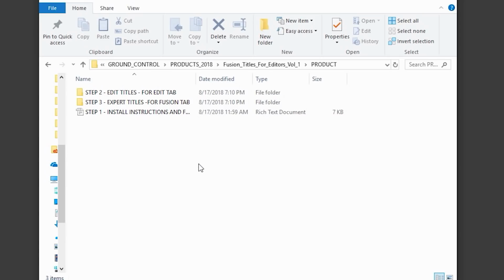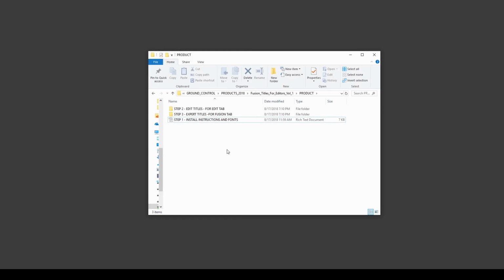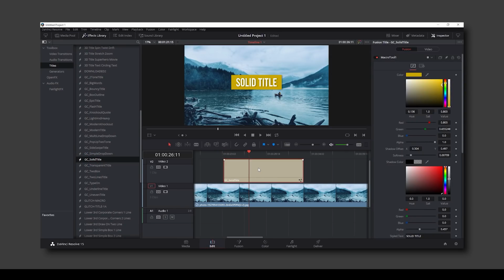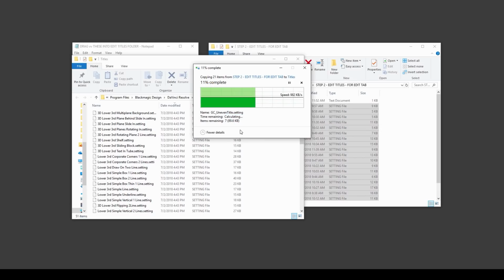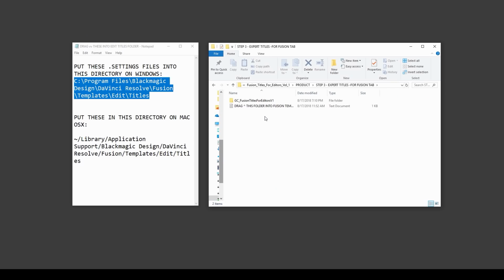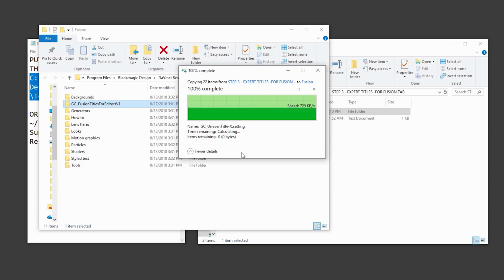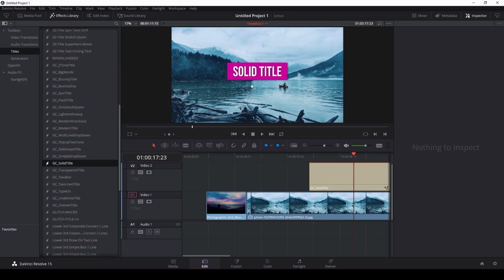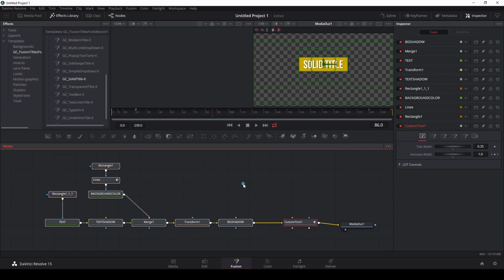How To Install Resolve 15 Titles! - How To Use Fusion Templates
Installing Fusion Titles to use in the Resolve 15 Edit Tab is super easy!

Just drag and drop the .settings files into the directory below and restart Resolve!

WINDOWS:

C:\Program Files\Blackmagic Design\DaVinci Resolve\Fusion\Templates\Edit\Titles

OSX:

~/Library/Application Support/Blackmagic Design/DaVinci Resolve/Fusion/Templates/Edit/Titles

For Expert versions... Just drag and drop the .settings files into the directory below and restart Resolve!

WINDOWS:

C:\Program Files\Blackmagic Design\DaVinci Resolve\Fusion\Templates\Fusion

OSX:

~/Library/Application Support/Blackmagic Design/DaVinci Resolve/Fusion/Templates/Fusion